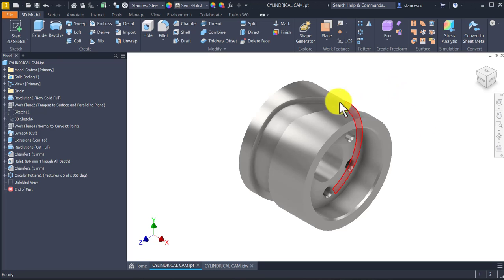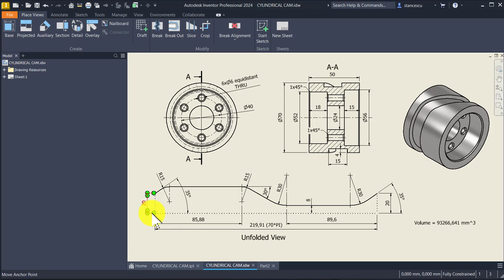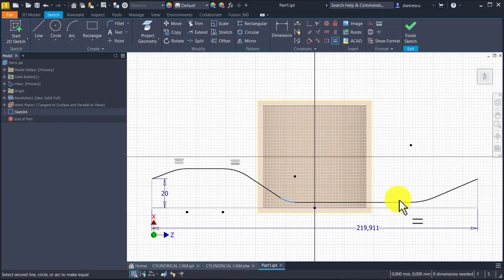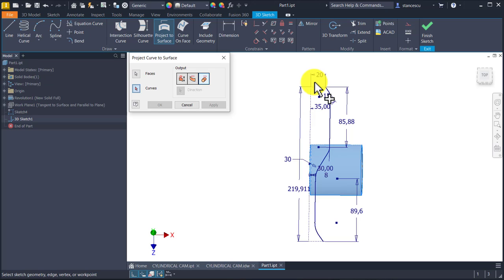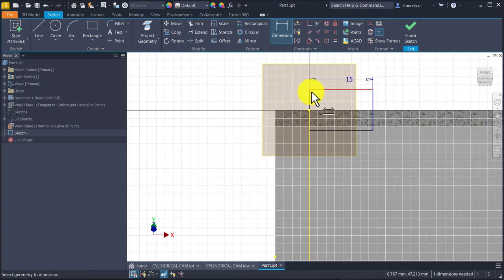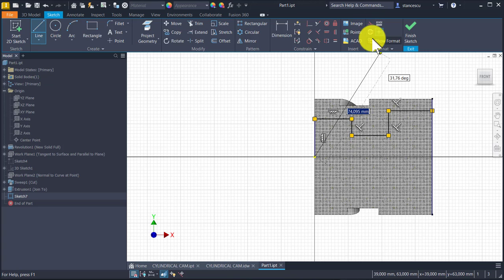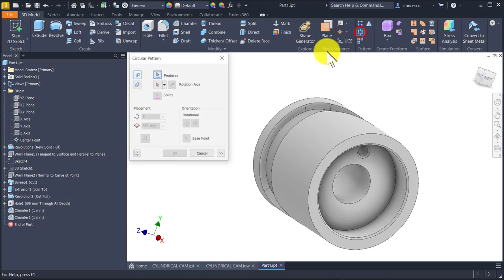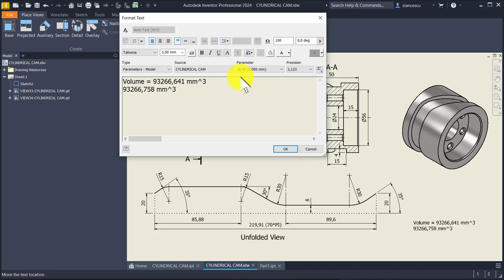Tutorial Inventor - 276 CYLINDRICAL CAM